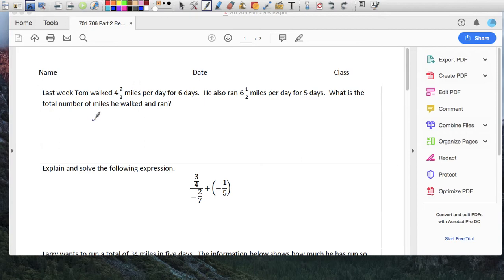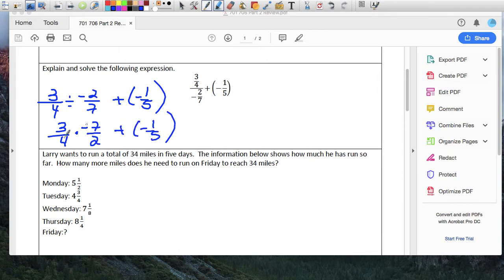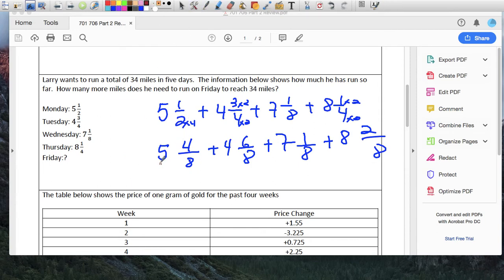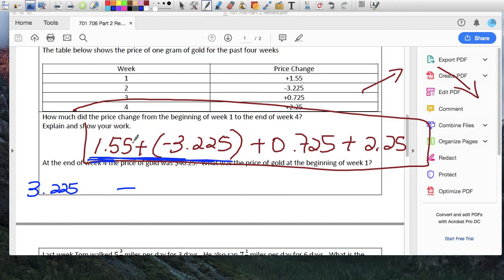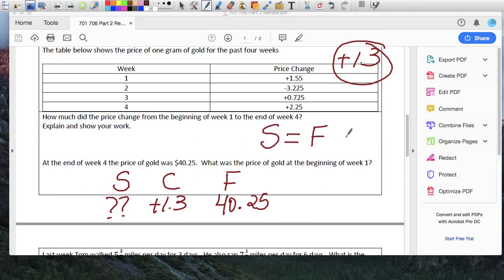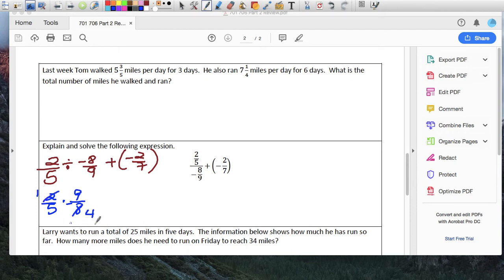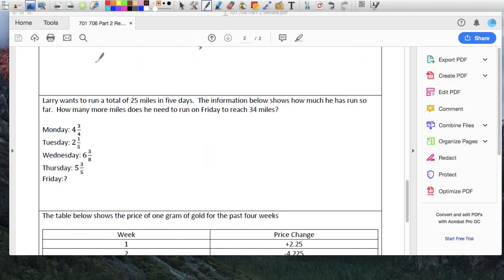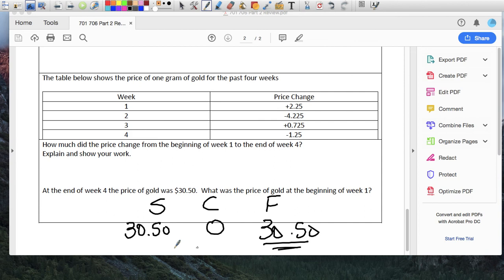Part 2 Practice questions